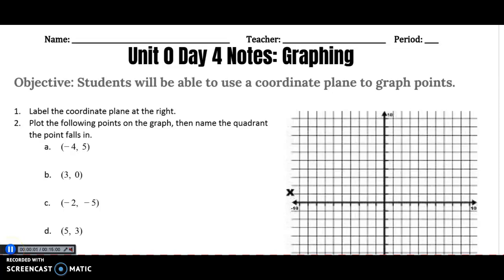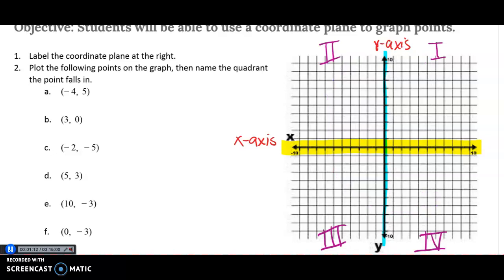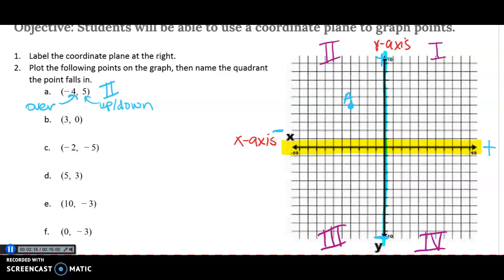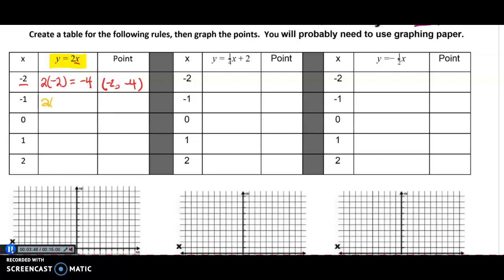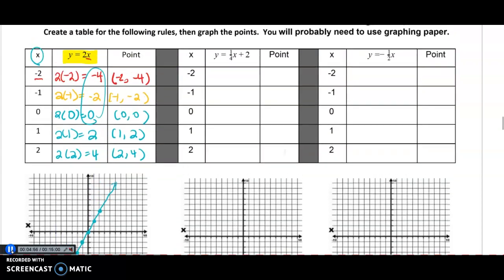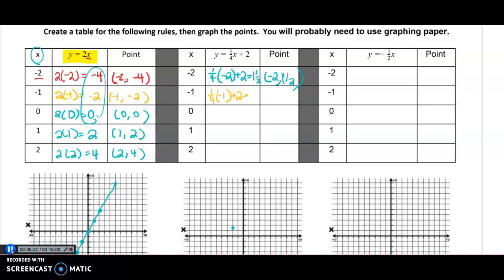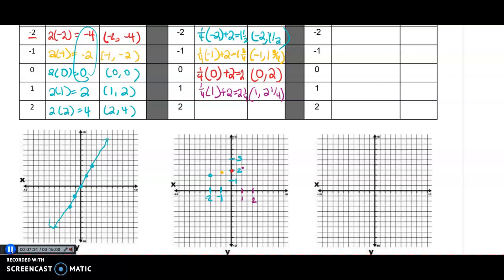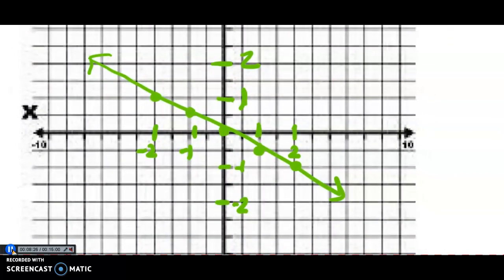FoM1 U0 Day 4 - Graphing